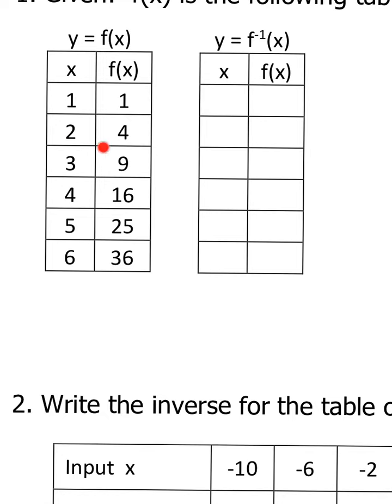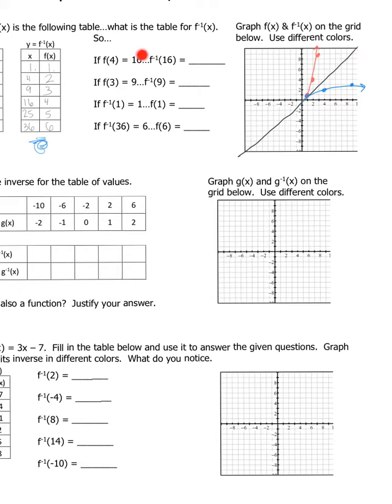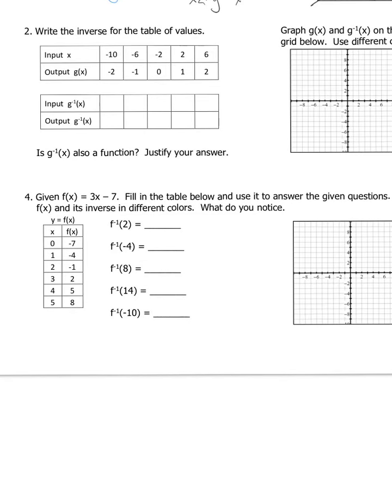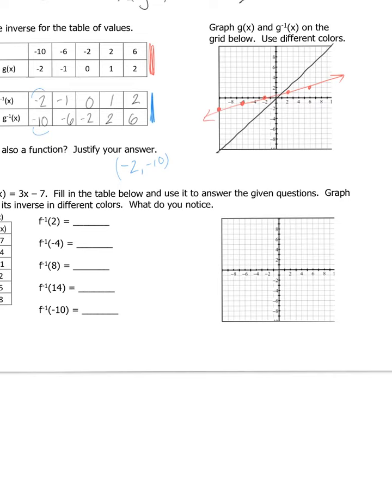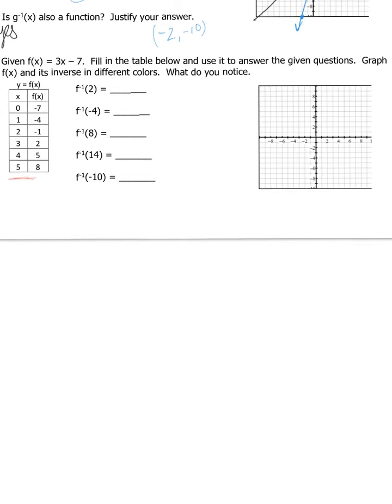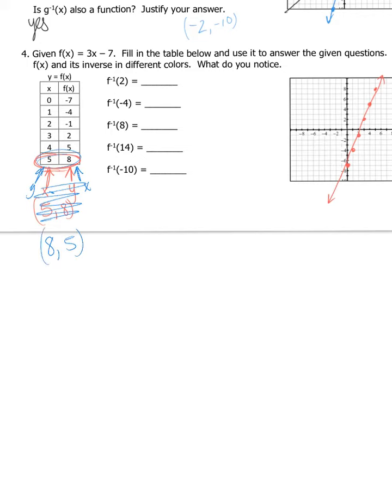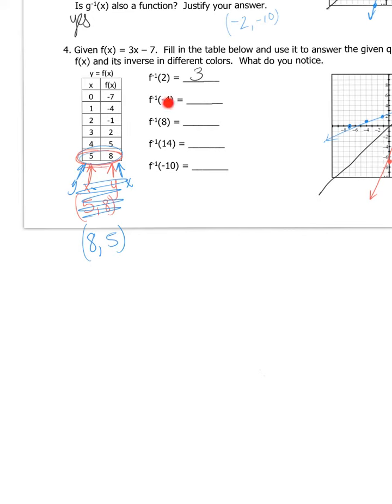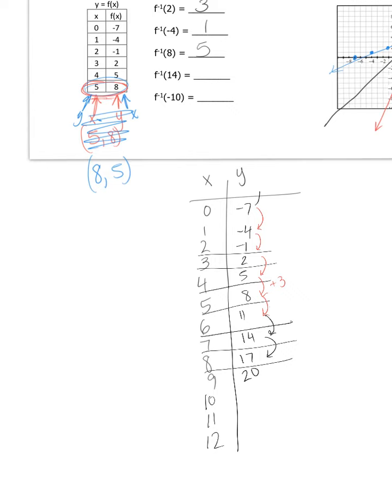9.3 video 2